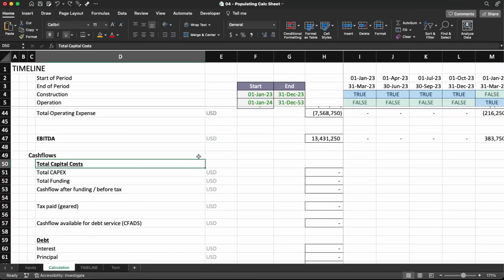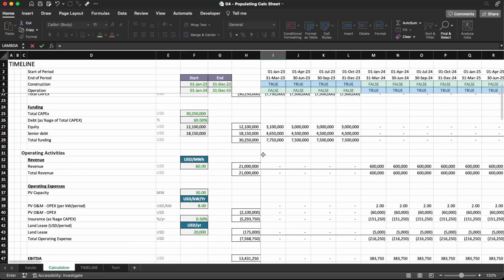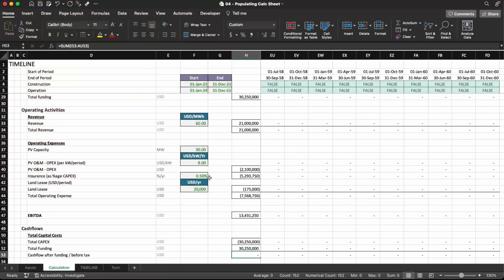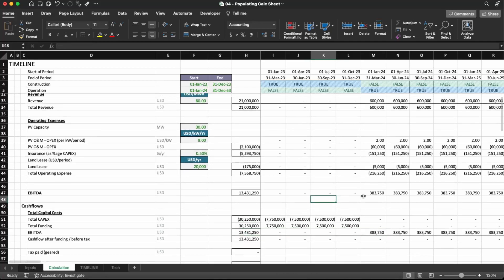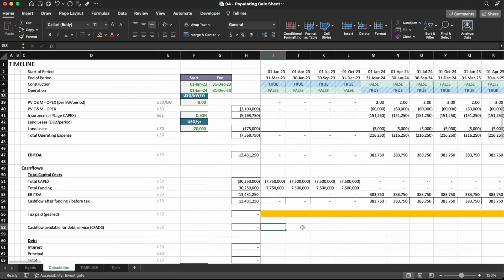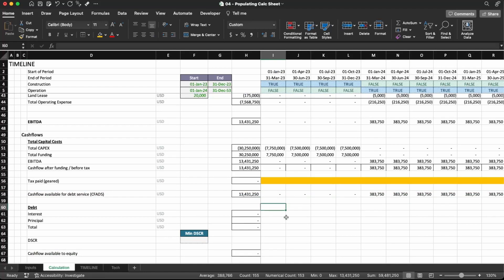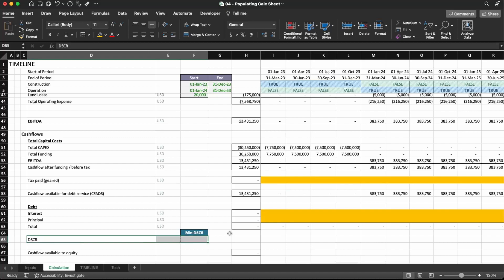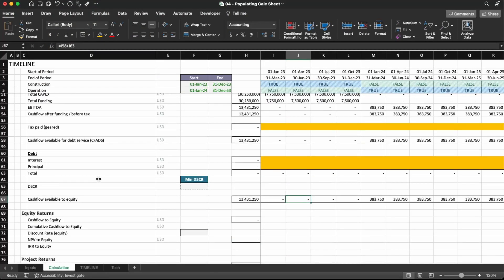The 2023 Guide to Financial Modeling for Renewable Projects - 05 CFADS & Cash Flow to Equity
In this video, we will build the infrastructure for the CFADS (Cash Flow Available for Debt Service & Cash Flow to Equity Investor.

Got any Excel questions?

BTC: bc1qdmf35xjmqv9qxrdcxggq0qtjhwf43npzj0mu0m
ETH: 0xB1c39A1818baEc2b4219F4F78Cd9065B64b85EE9

💻 Want to learn how to trade options. Everything I know about it, I learned at tastytrade.com. Sign up for the best trading platform and watch thousands of hours of videos explaining options and options strategies: